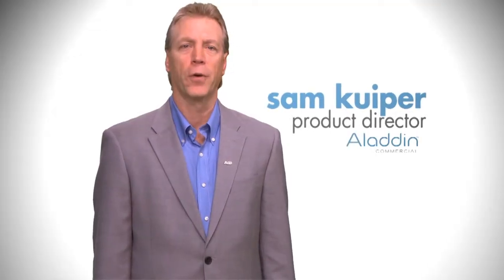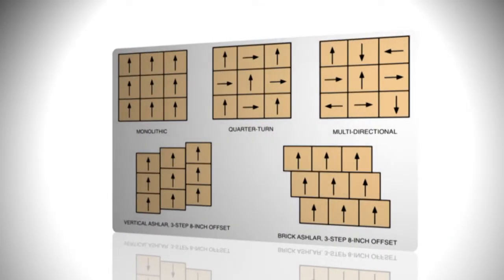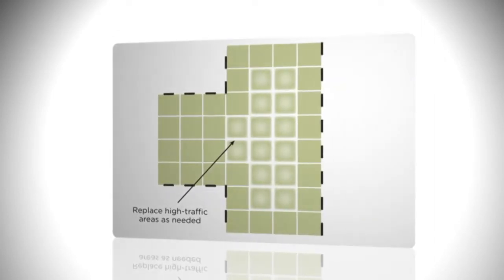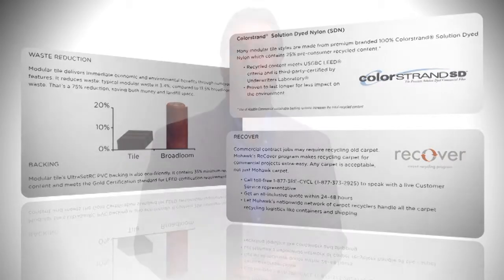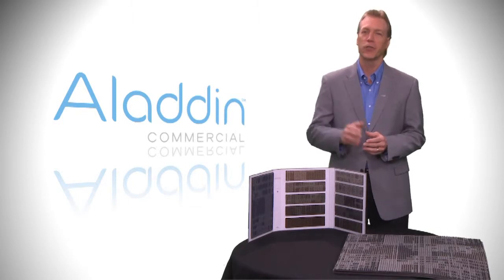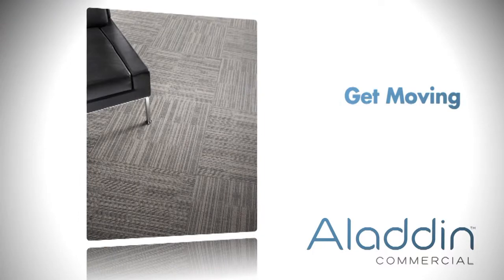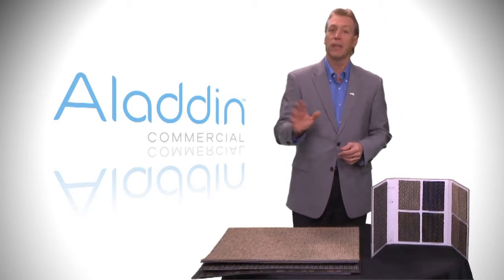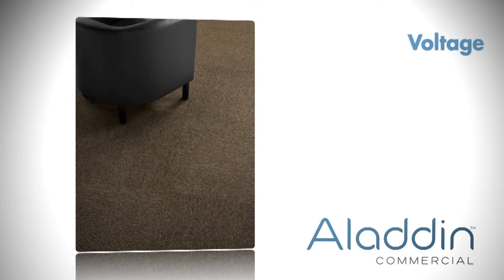2012 Aladdin Commercial Why Modular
Exciting new product introduction for Aladdin Commercial in 2012. 4 new Modular styles to round out our complete product offering